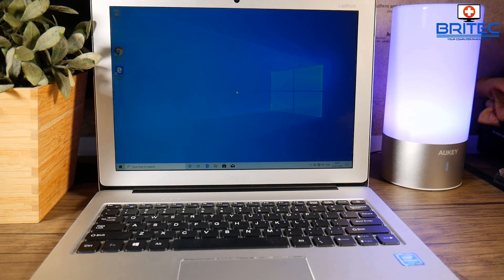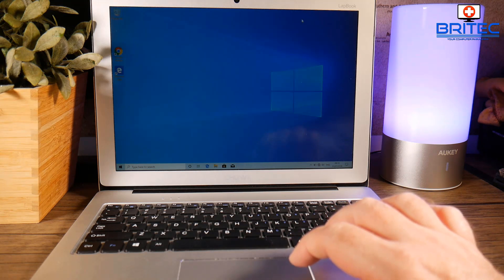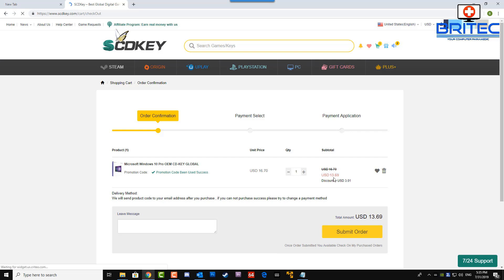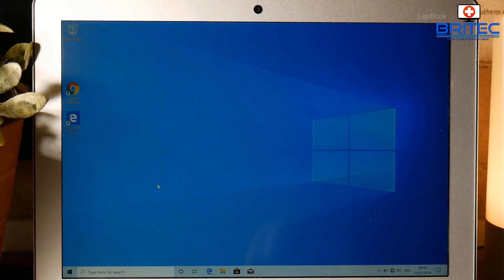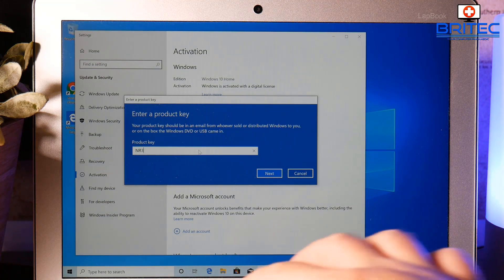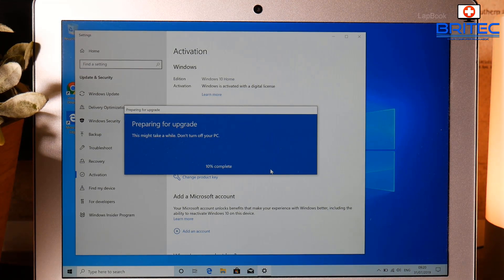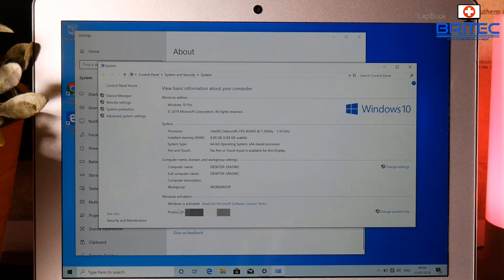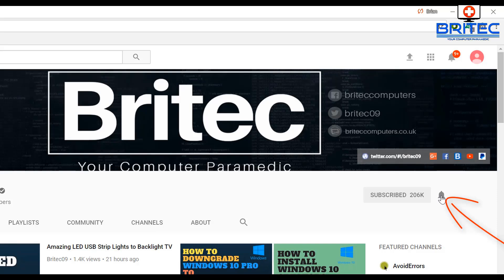How to Upgrade From Pirated Windows to Legitimate Windows 10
There is no reason to use pirated version of windows 10 when you can buy a legitimate key from a  legitimate source. If you have just brought a old used PC and you know its a pirated version, then buy yourself a key and activate it. You can also do a fresh install of windows and use that key as well.